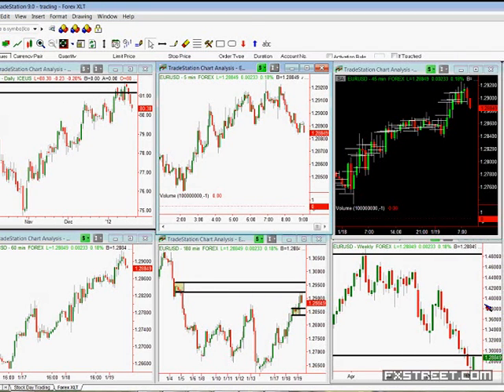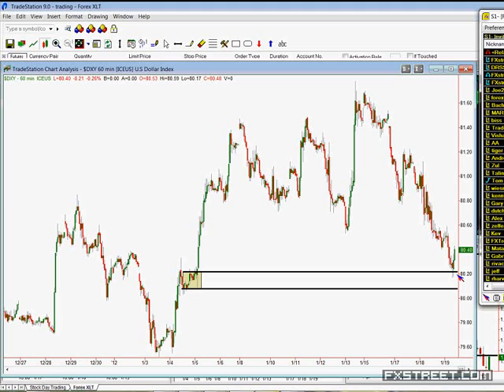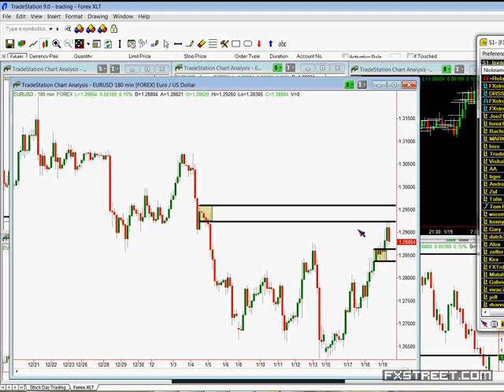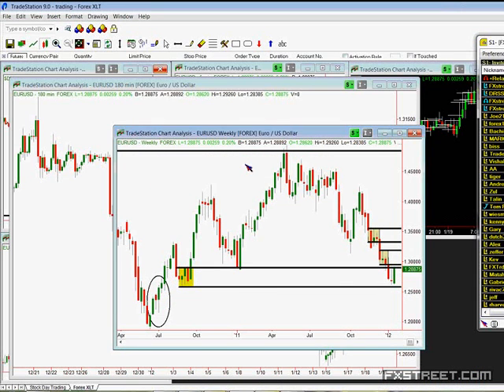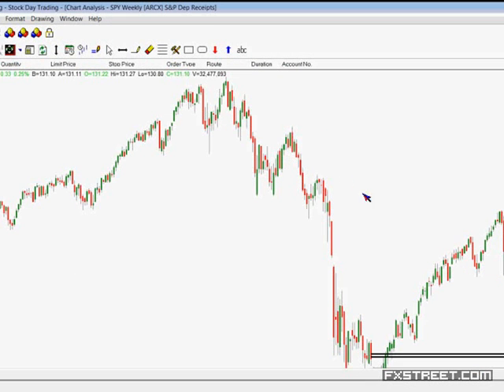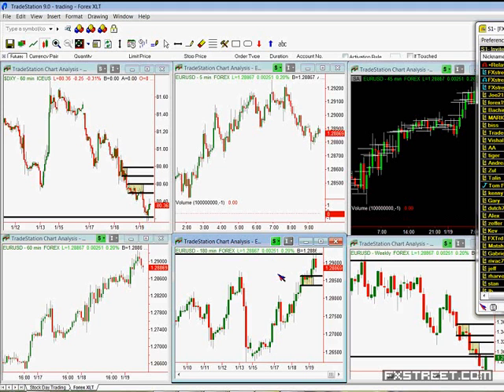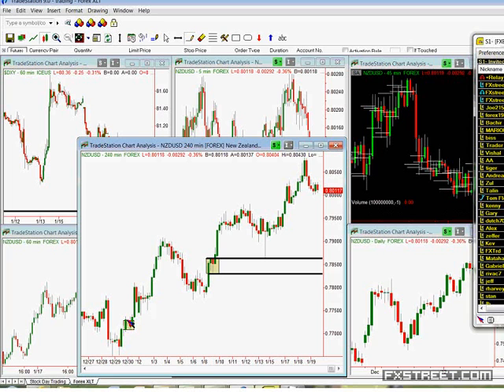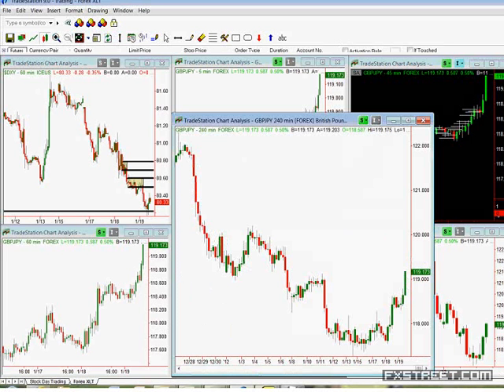Sam Seiden: Major Forex Moves for 2012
Date of issue: 19 January 2012. Speaker: Sam Seiden. During this session, Sam will cover the major Forex markets, identifying potentially major market moves for the coming year. He will apply Online Trading Academy's macro supply and demand strategy to plan out longer term trading opportunities for 2012.